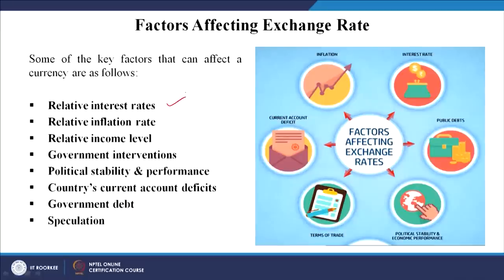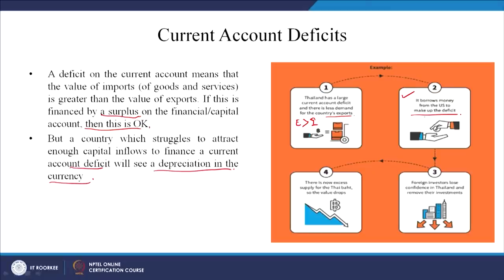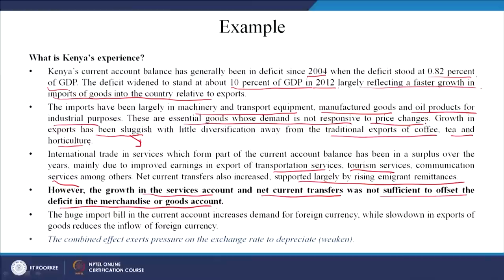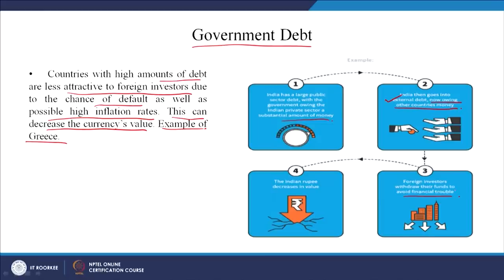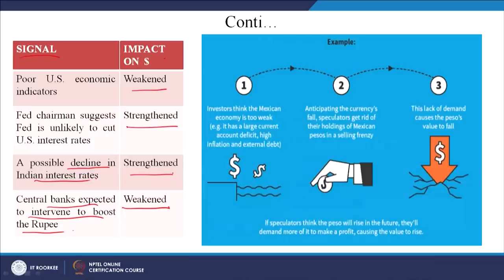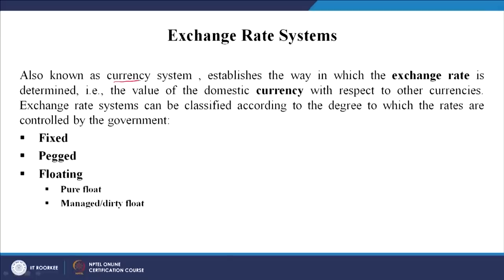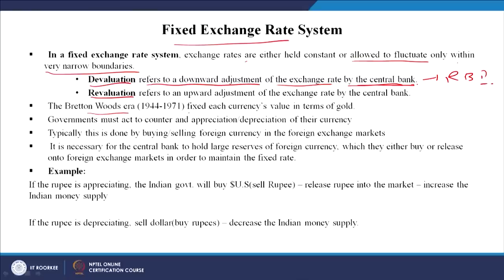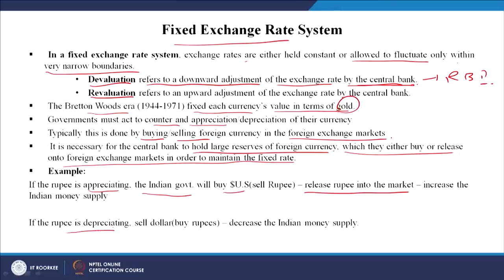Lecture 31: Factors Affecting Exchange Rate, Current Account Deficit, Government Debt, Exchange Rate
In this lecture discuss on Factors Affecting Exchange Rate, Current Account Deficit, Government Debt, Exchange Rate.